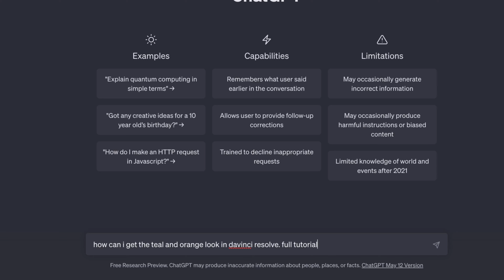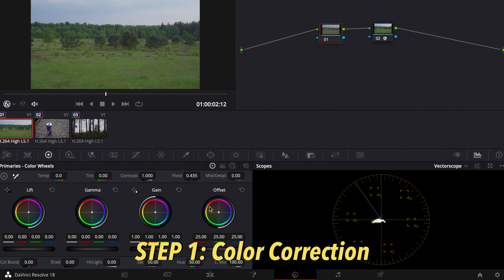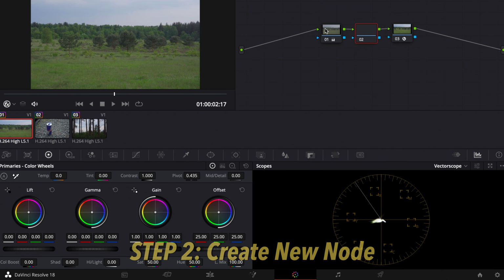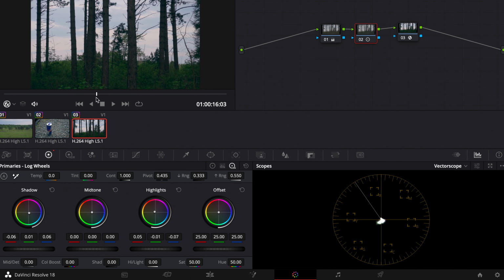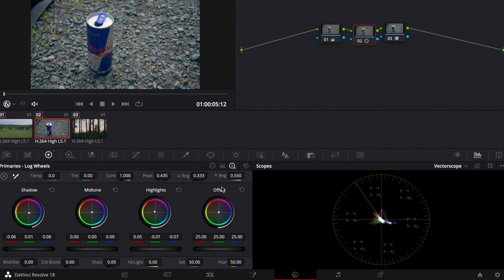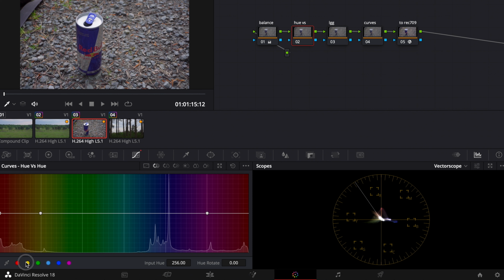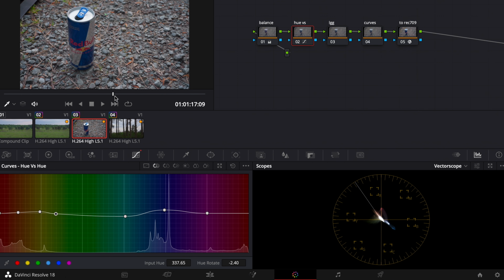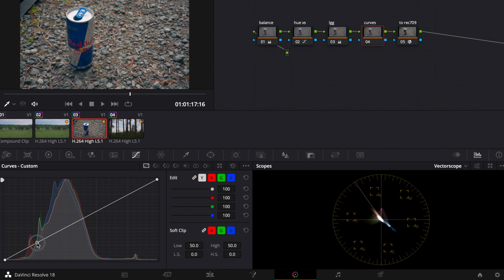Can AI Beat Me At Color Grading?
In this Video I will ask ChatGPT if it can tell me how to color grade.
The Results are pretty interesting!

2023 MBJ Media